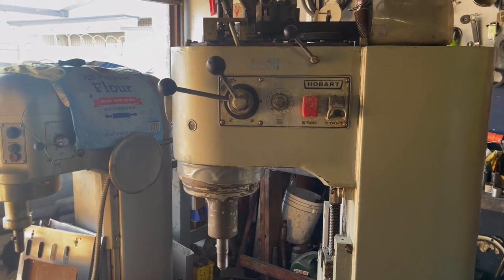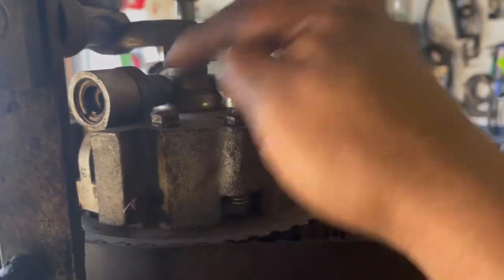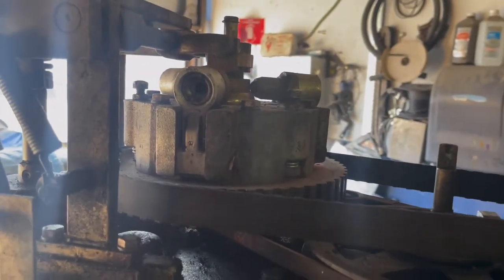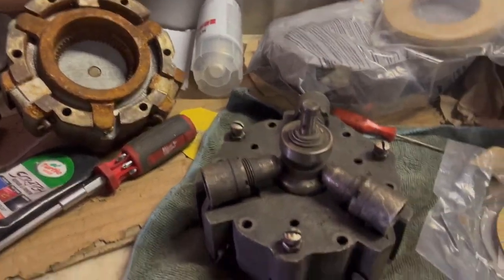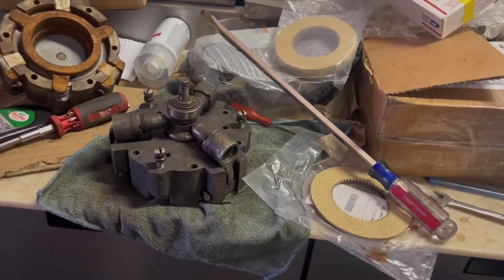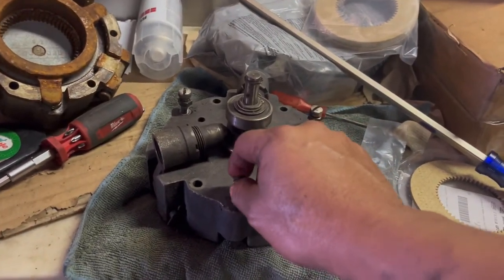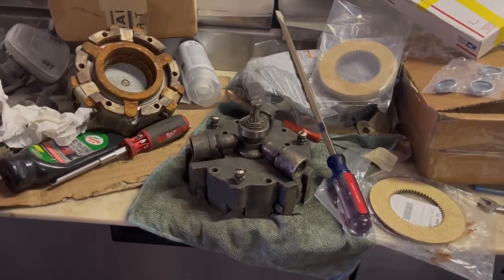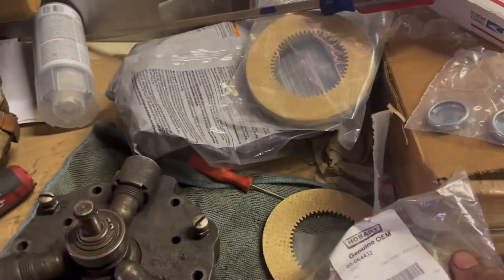Hobart M802/V1401 Clutch Service Replacement part 2